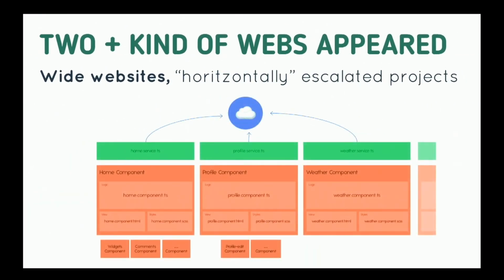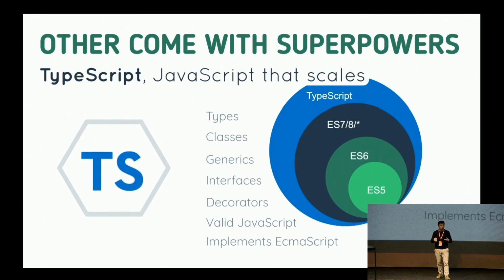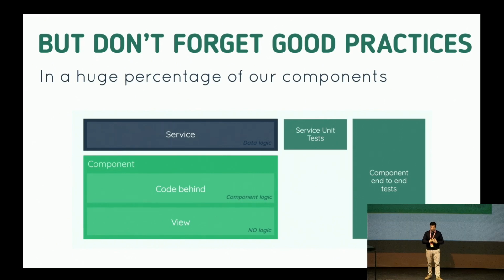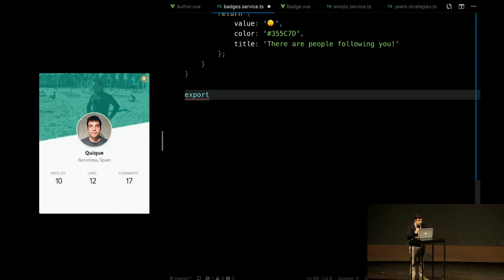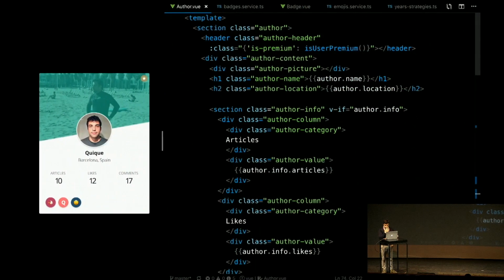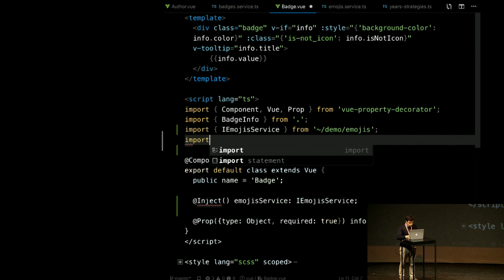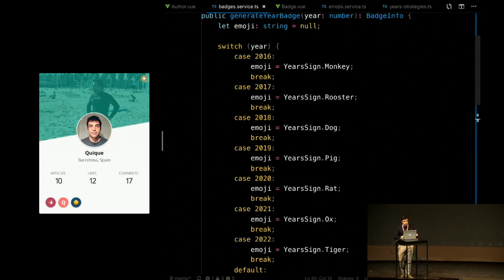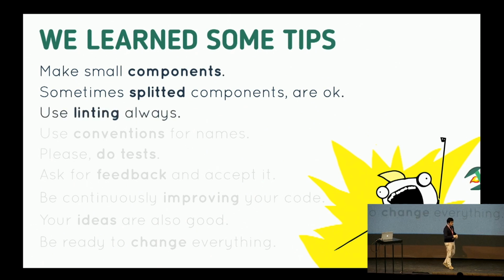Quique Fernandez Guerra - Empowering Vue with TypeScript, Inversify, Vuex and some other super to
[Vuejs Amsterdam 2019] Quique Fernandez Guerra - Empowering Vue with TypeScript, Inversify, Vuex and some other super to

vuejs.amsterdam conference 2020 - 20 & 21st February 2020